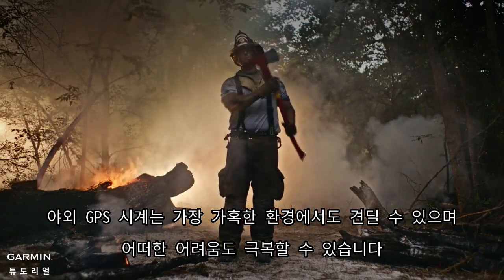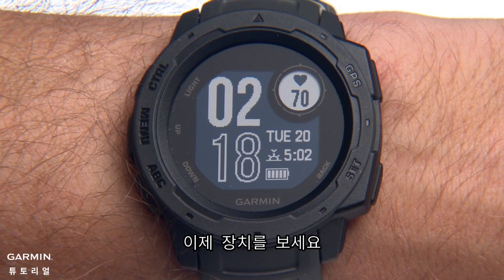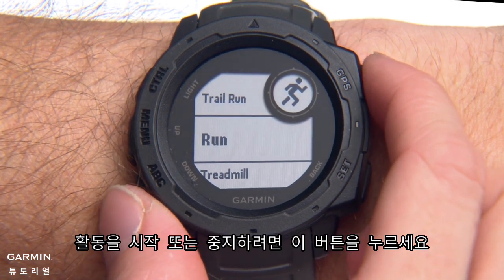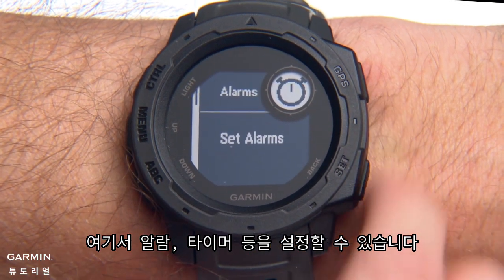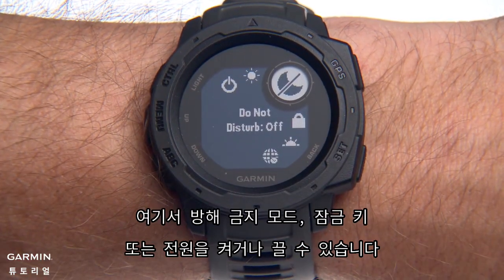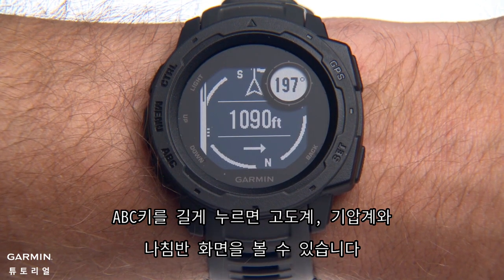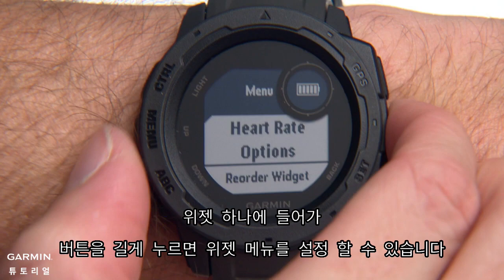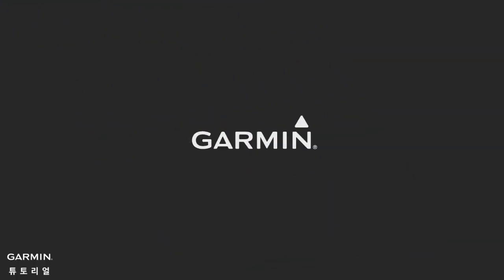[튜토리얼] Instinct: 시작하기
이 비디오는 Instinct GPS시계의 기본 기능 및 사용 방법을 알려드립니다